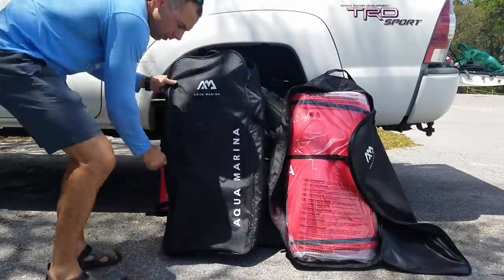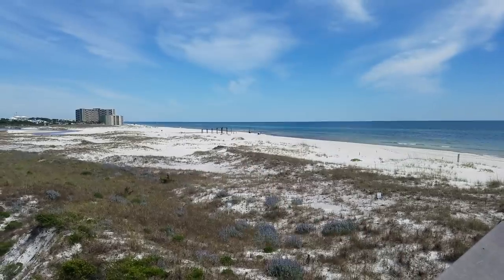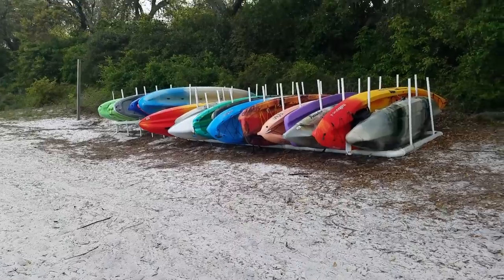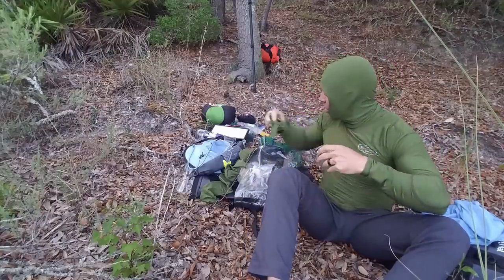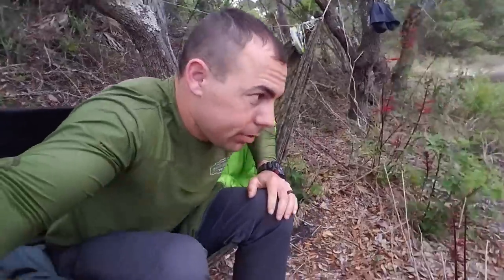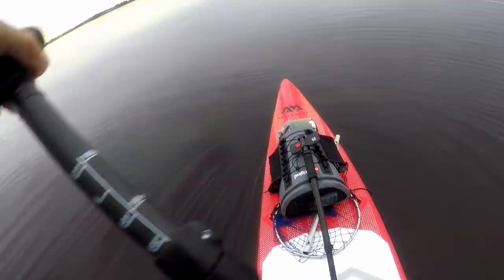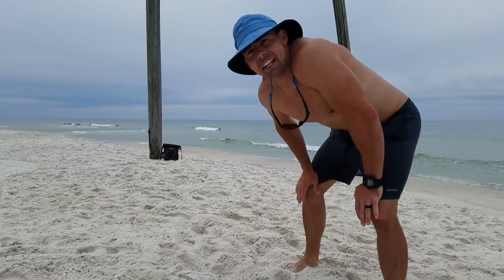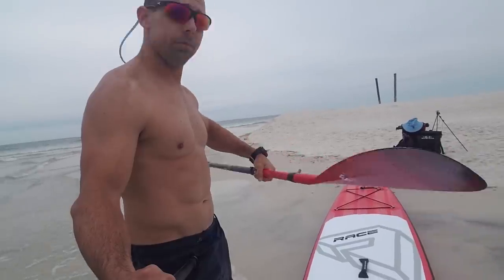Exploring Beautiful Phillips Inlet - Overnight Camping Florida's Gulf Coast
My first time to Lake Powell and Phillips Inlet in the Florida Panhandle will certainly not be my last! Talk about a great place for paddlers... Beautiful sands, beaches and a very unique inlet and lake to explore.

PFD (belt style)
Ryno Skin
Aqua Marina Paddle
ZUNGLE Glasses
Kast King Sun Glasses
Crocs Swiftwater Shoes
Zing-It Rope
OUTXE Dry Bag
Red Dry Deck Bag
Blue Lizard Sunblock
Bug Headnet
Slack Line
Headlamp Black Diamond
Sleeping Bag

Camera Equipment
GoPro Hero 5
LED Filming Light
Mono Pod Stick
Mighty Mount
Clamp Mount